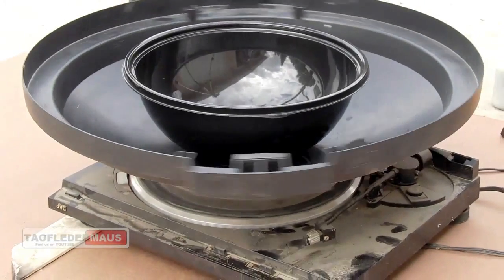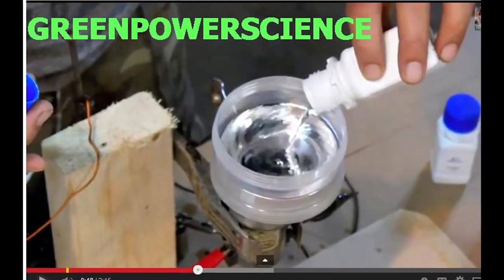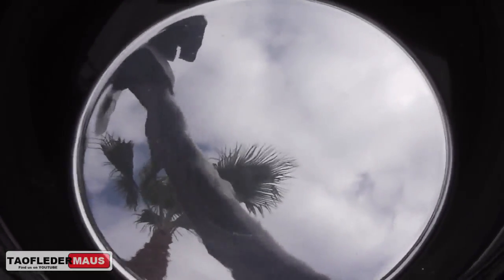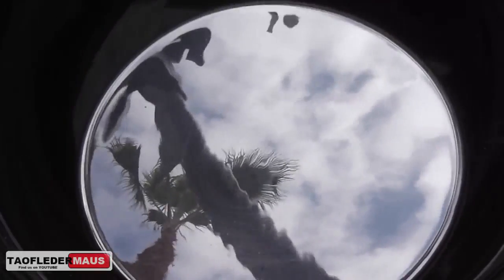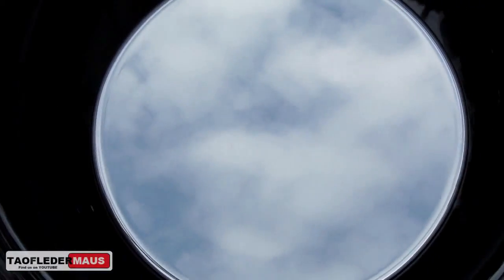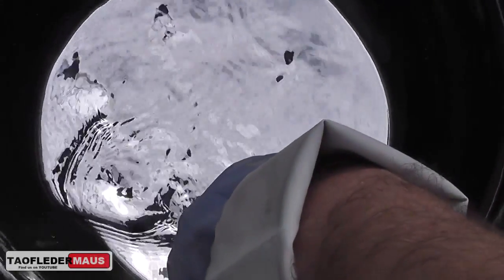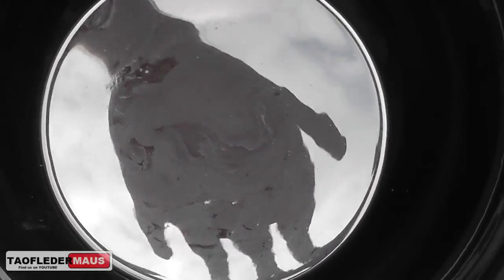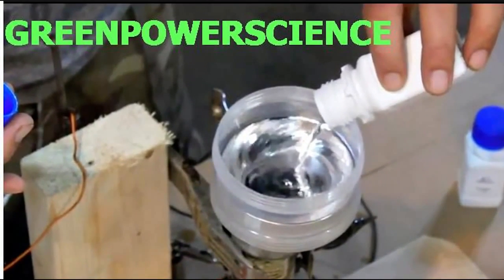MERCURY centrifugal MIRROR - Liquid metal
We spin mercury and create a natural paraboloidal shape.   Because it costs so much to produce large parabolic glass mirrors,  some observatories have opted to use liquid mirrors.   The problem is they can only look straight up.   These are called  "zenith"  telescopes.

I used a rather clunky turntable to spin my bowl of mercury.   Despite its appearance,  it was very stable.

Spinning the Hg causes it to be pushed outwards through centripetal force to form a nearly perfect bowl shape.

Here is a photo of a large,  liquid mirror telescope.